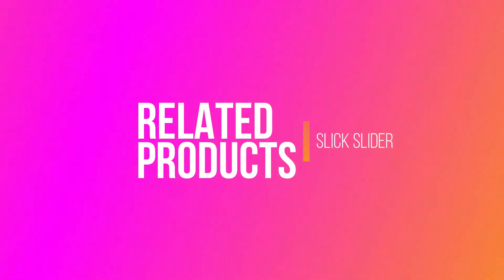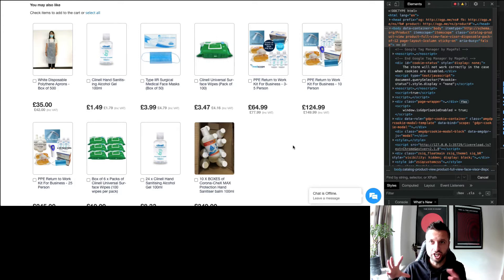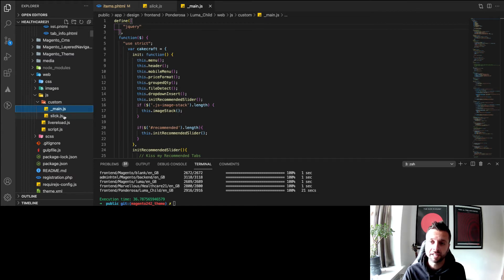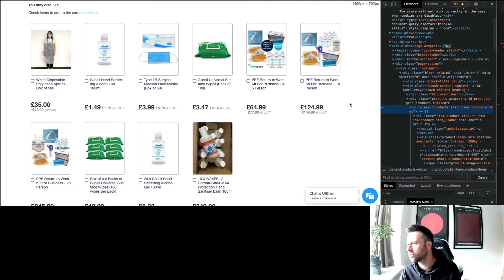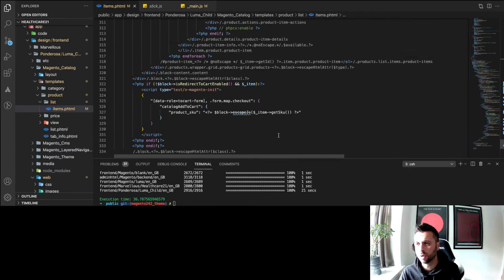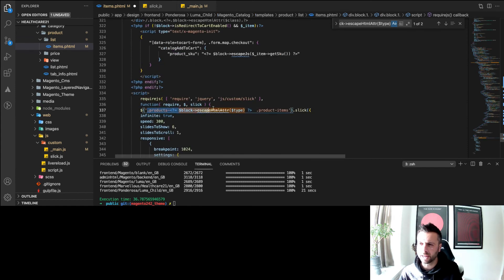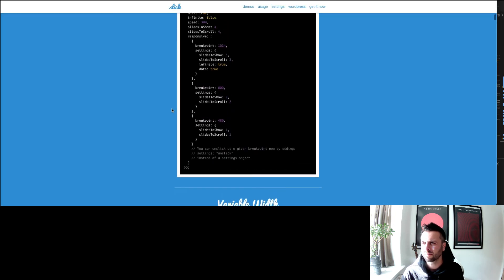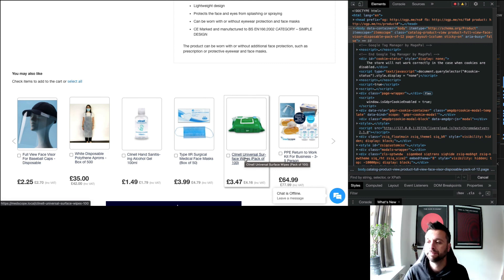Related product slider in Magento 2 with jQuery & Slick Slider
Continuing my Magento 2 theme development series. Here is how to turn your related product area into a slick carousel in Magento 2 with jQuery & Slick Slider in 5 minutes! Best practices of jquery in magento 2. Related product slider in Magento 2 with jQuery & Slick Slider.